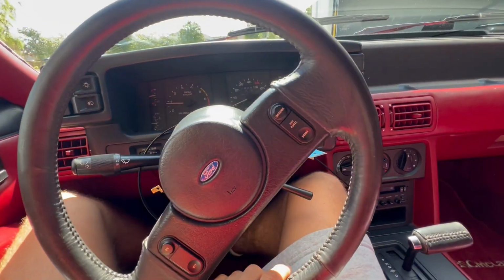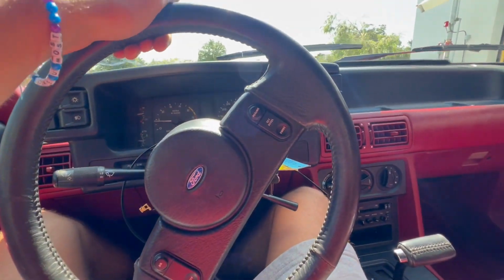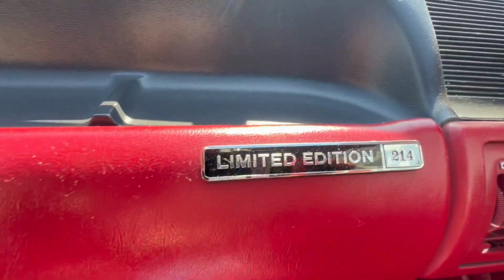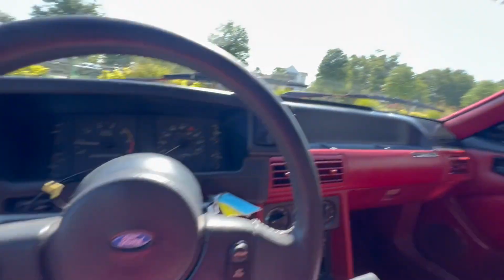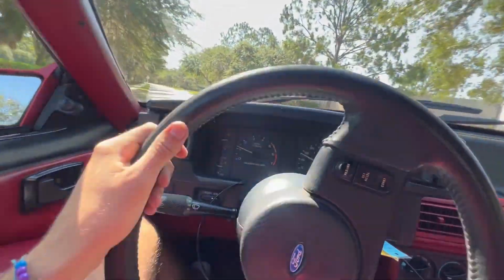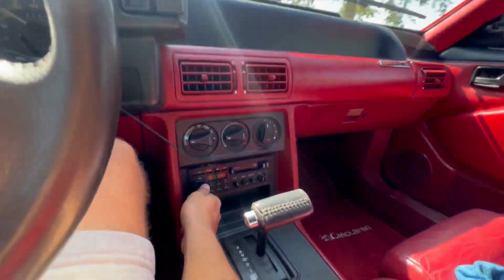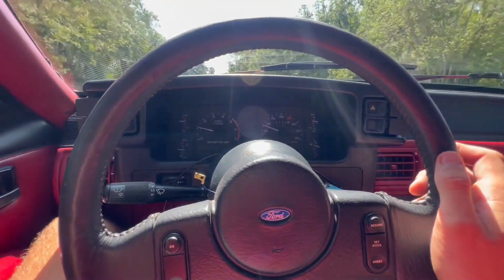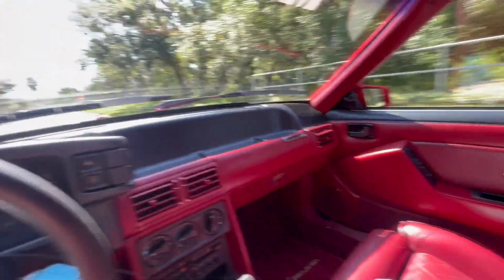1987 Ford Mustang Mclaren - 1900-FL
1987 Red Ford ASC McLaren Mustang

Why Is This Car Special

The 1987 Ford Mustang  ASC McLaren Mustang we have at Skyway Classics is a rare and unique car. These were custom made Mustangs and each was complete including the 5.0 engine and GT underpinnings and they were fitted with the GT front fascia from the factory.

Only 21 were built in this rare color combination as these McClarens were very high-end and doubled the sticker price of a comparable GT Mustang!

It has never seen rain or bad weather and is loaded with options.

Features

1987 Red Ford ASC McLaren Mustang

5.0-liter H.O. (302-cu.in.) V-8  with boosted output of 225 horsepower
Four-speed automatic overdrive (AOD) transmission
Independent front suspension system
Quadra-Shock system
 Power front disc/rear drum brake system
Power steering
Red bucket seat interior
Rear seat removed and additional storage was made available from the factory
Front seats having extra padding and covered in embroidered leather
Door panels and the armrests are matching
Tilt steering wheel
Mustang GT instrumentation
Special Value Climate Control Air Conditioning
Am Fm Electronic Stereo Cassette & Premium Sound
Tinted Glass
Power Lock Group
Body of our McClaren also received alteration
Painted red
Cconverted into a custom true two-seater
Custom black convertible top
Side skirts and taillamp covers
Rear spoiler
ASC/McLaren Mustangs used honeycombed mesh cast-aluminum 15-inch wheels
Performance black sidewall tires
Factory Window Sticker
Numbered #244

Mechanical Specs

Our ASC/McLaren Mustang is equipped with the 5.0-liter H.O. (302-cu.in.) V-8  with boosted output from the previous year's 200 hp to 225. This was achieved by installing a larger intake plenum and a 60-mm throttle body revised cylinder heads and 9.0:1 compression forged pistons.

It is backed with a four-speed automatic overdrive (AOD) transmission and has Mustang GT independent front suspension system consisting of struts performance springs and a 1.3-inch anti-roll bar. At the opposite end was the Mustang's Quadra-Shock system. The Mustang GT's power front disc/rear drum brake system was standard equipment.

ASC/McLaren Mustangs used honeycombed mesh cast-aluminum 15-inch supplied by Italy's Motorsport Wheel Company and performance black sidewall tires. Features include power steering, Special Value Climate Control Air Conditioning, Am Fm Electronic Stereo Cassette & Premium Sound, Tinted Glass, and Power Lock Group.

Interior

ASC Mustang interiors were also extensively modified with the rear seat removed and additional storage was made available. Ours has the red bucket seat interior with the front seats having extra padding and covered in embroidered leather, door panels and the armrests are matching, and it has Mustang GT instrumentation.

Exterior

The body of our McClaren also received alterations as it started life at the factory as an LX notchback coupe before the top was cut off the windshield tipped back and it was converted into a custom, true, two-seater and a custom convertible top added along with side skirts and taillamp covers.

Our Mustang is painted a bright red with great paint and appeal, all the trim and bumpers look good, the rear spoiler is racy looking and overall appearance is also great.

Conclusion

The 1987 Ford Mustang  ASC McLaren Mustang we have at Skyway Classics is truly a unique piece of Mustang history. You do not see these ASC’s very often, especially for sale. So, when you do, you better buy one.

We have one, come see it now.

Information found on the website is presented as given to us by the owner of the car, whether on consignment or from the owner we bought it from. Some Photos, materials for videos, descriptions and other information are provided by the consignor/seller and is deemed reliable, but Skyway Classics does not warranty or guarantee this information. Skyway Classics is not responsible for information that may be incorrect or a publishing error. The decision to purchase should be based solely on the buyer's personal inspection of the vehicle or by a professional inspection service prior to offer or purchase being made.